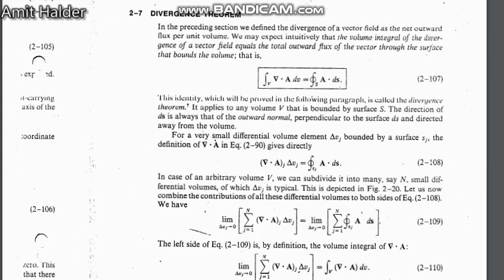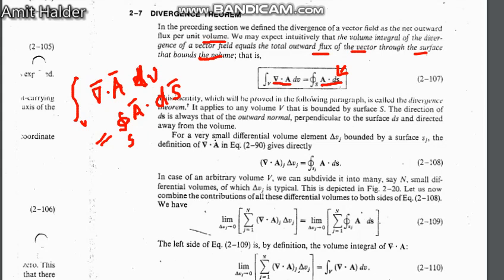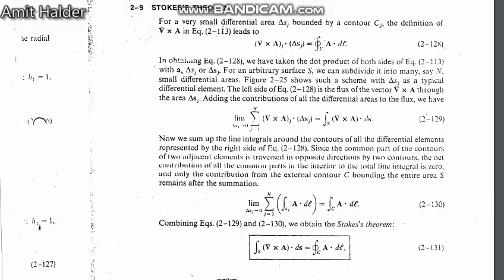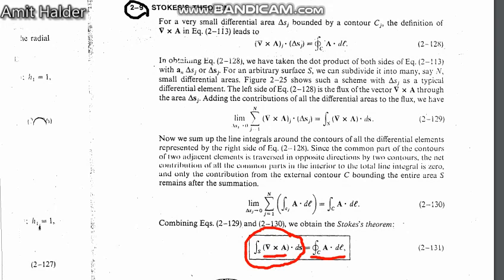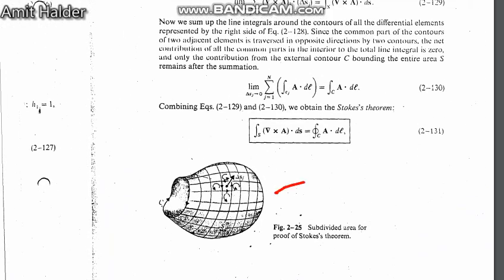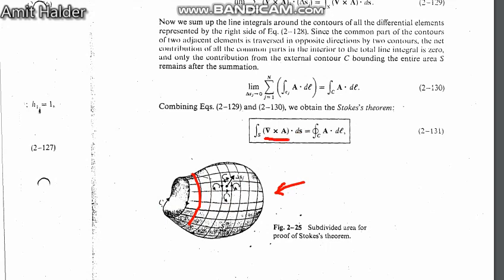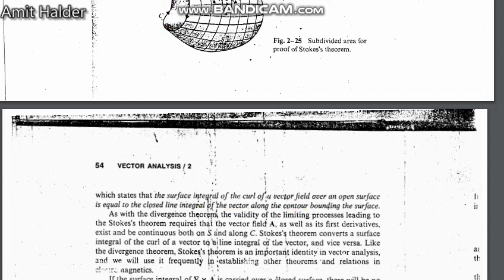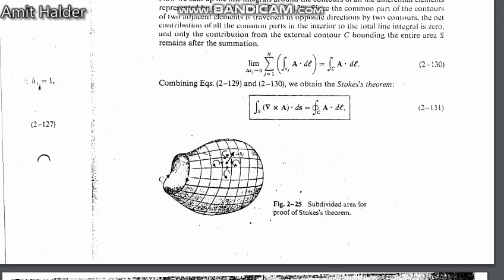Divergence and Stokes's Theorem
EEE 507